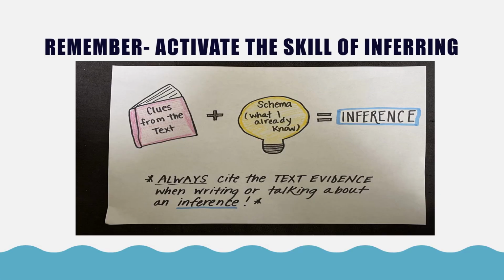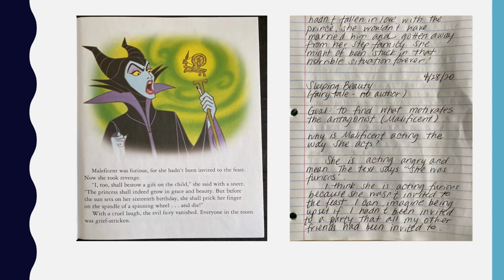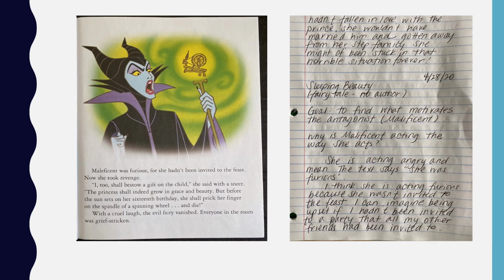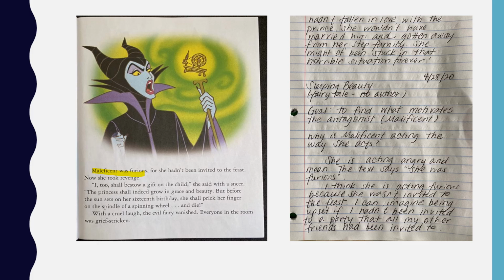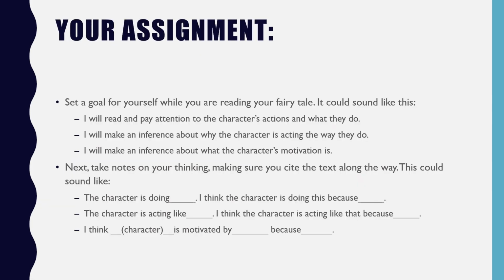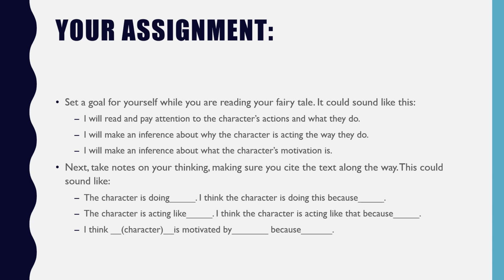Fairy Tales-Part Six